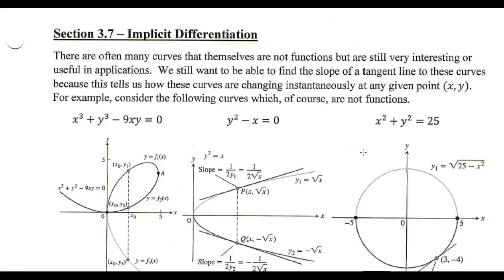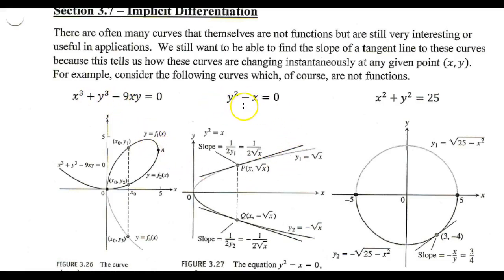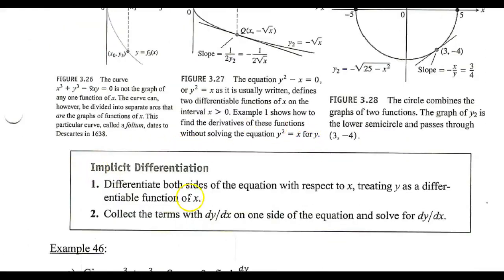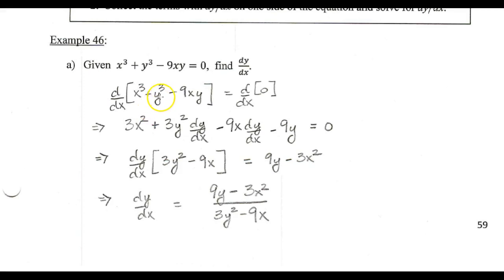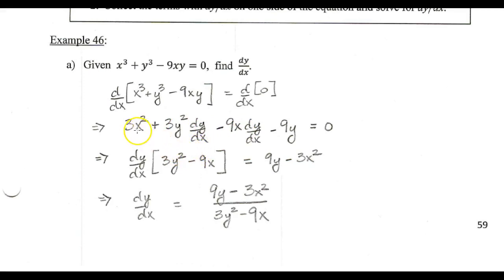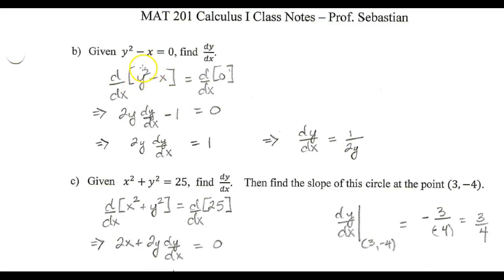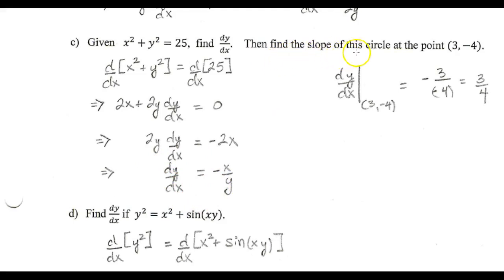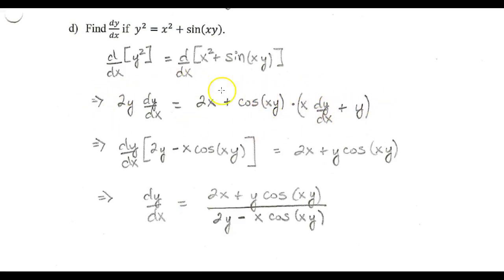Calculus I Class Notes - Example 46, Part 1